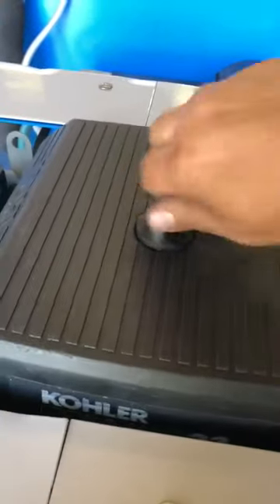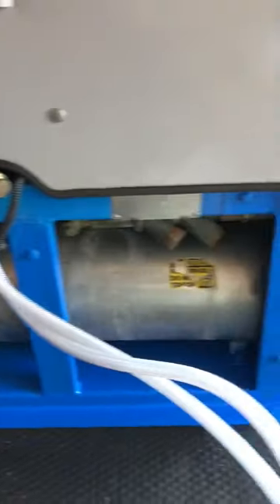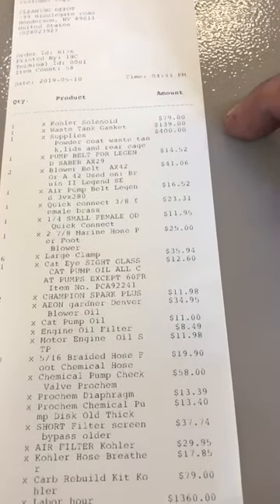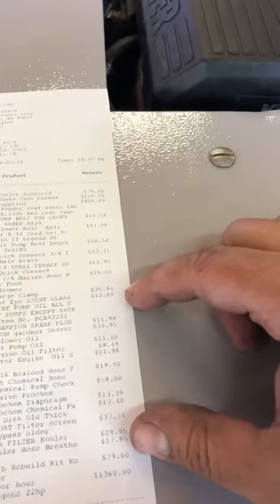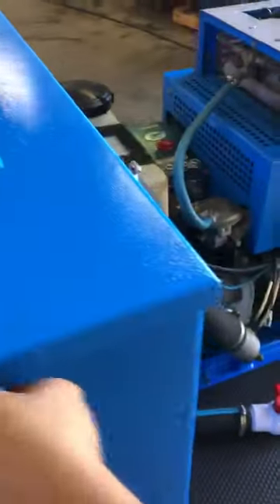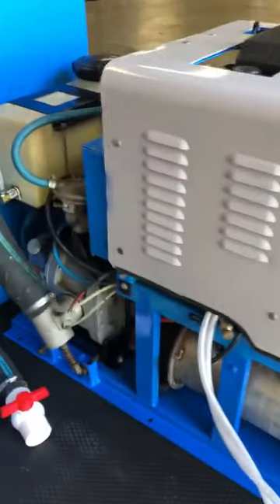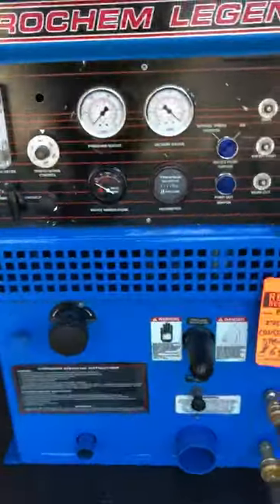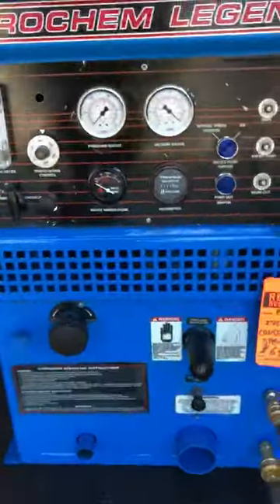Prochem legend for sale